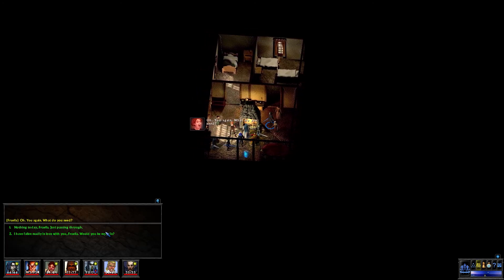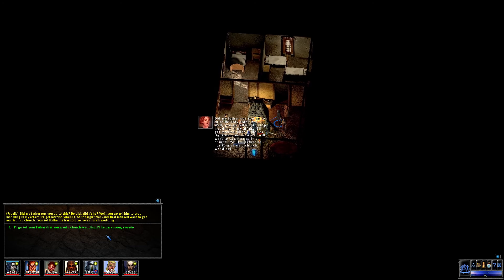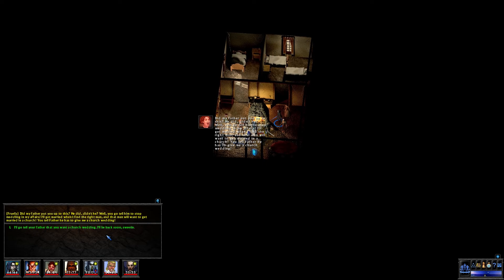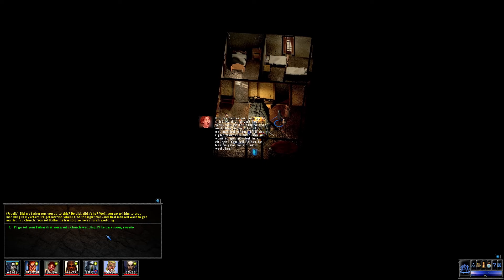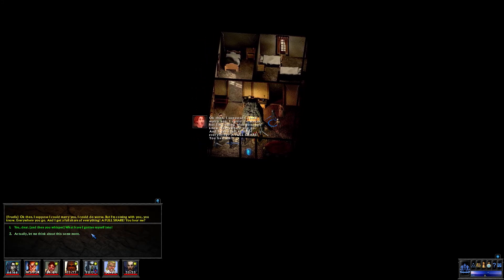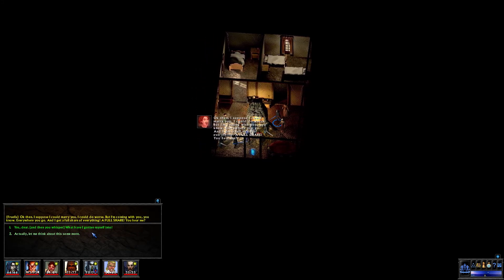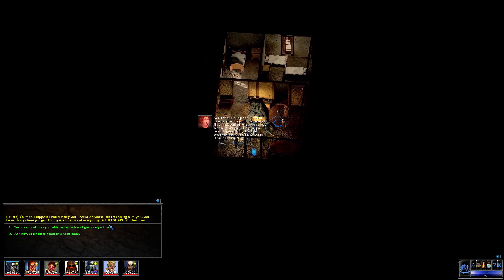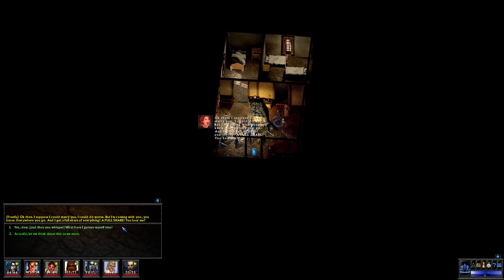Temple of Elemental Evil Temple+ - Fruella, The Worthless NPC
The 'very hard' fight starts at 1:55. Damn this 'very kind' lady was very rude. Like wtf. So I married her, and then disposed of her body somewhere else. What a rude thing to say to your husband when you die, 2:25. P.s. Every time I play this game, I do this and nothing bad happens in town.